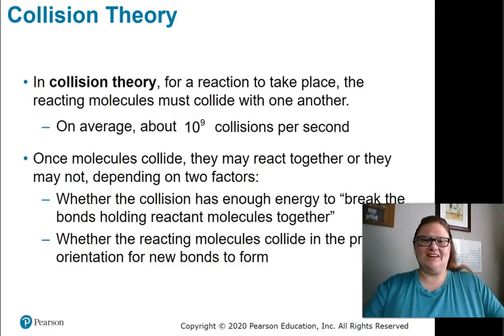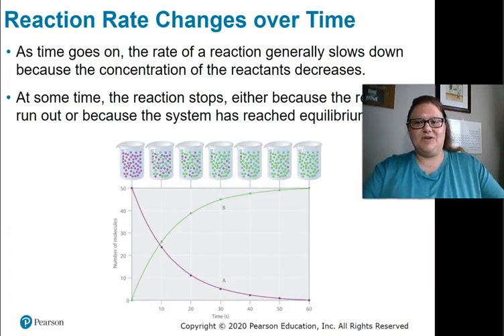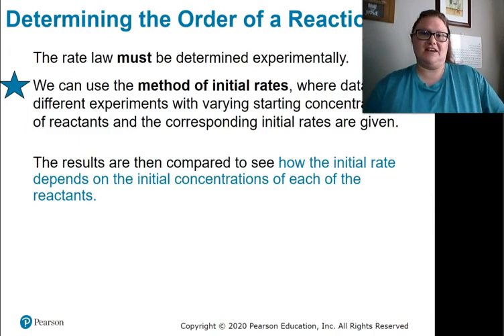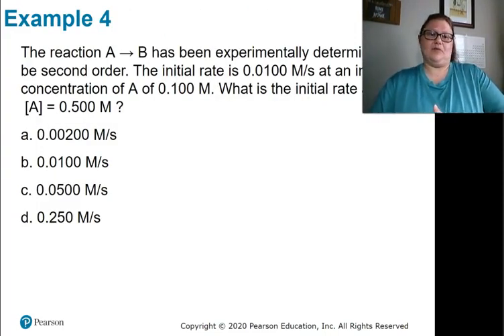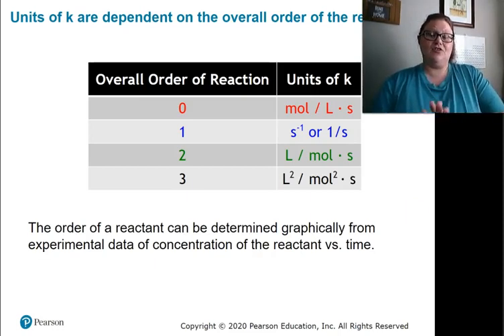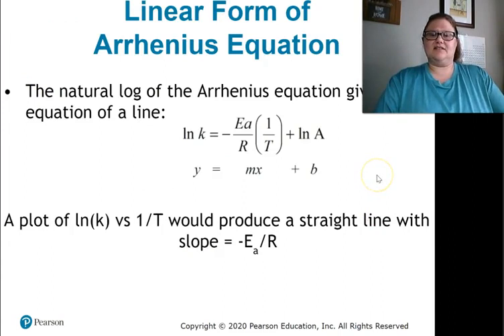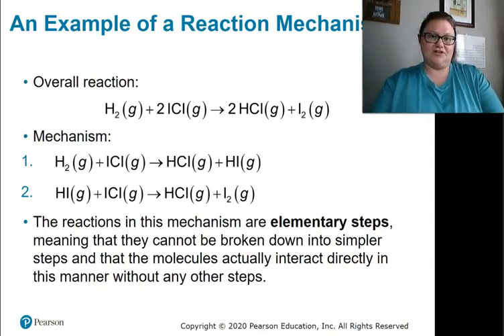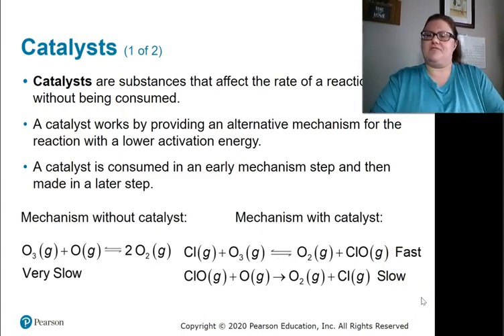ch 15 Notes